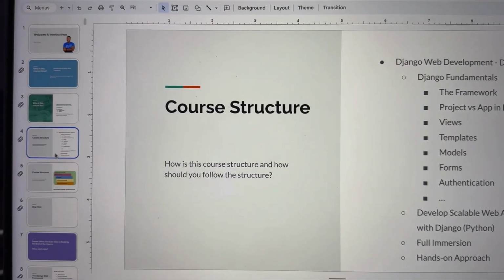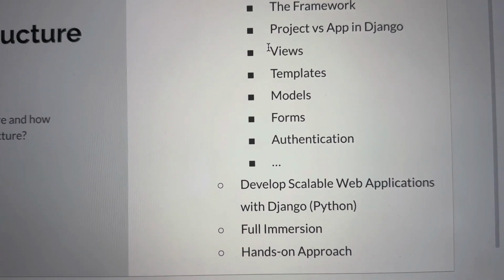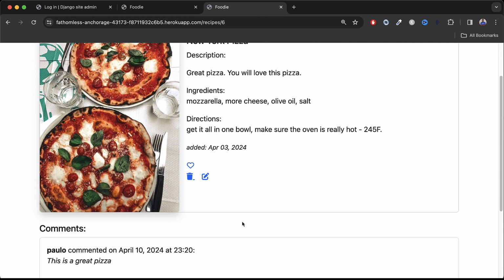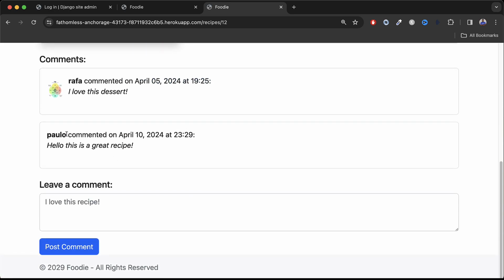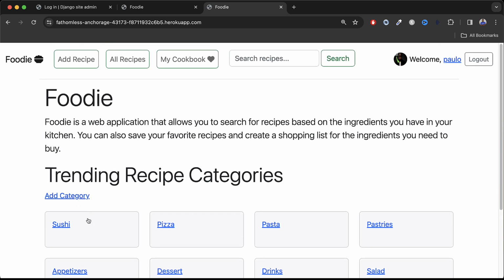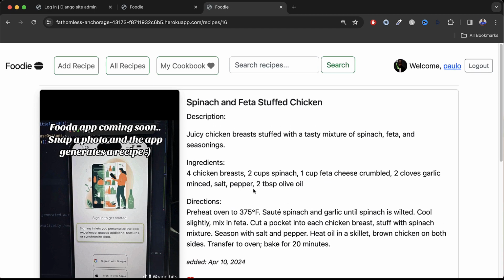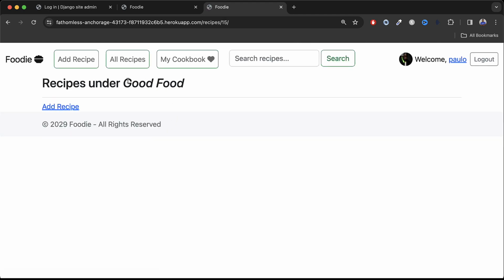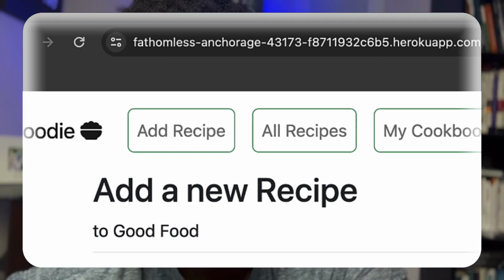Django Framework Masterclass Coming Soon!